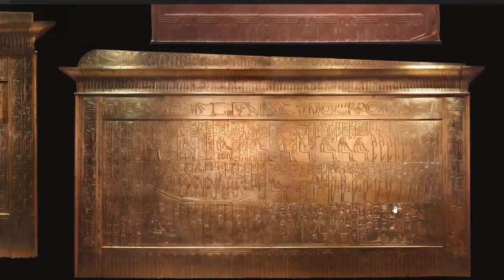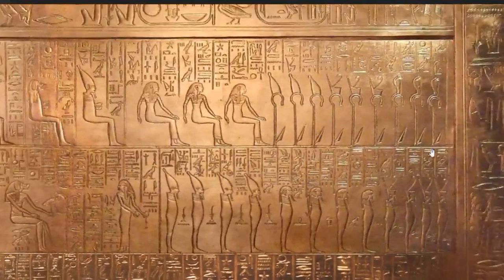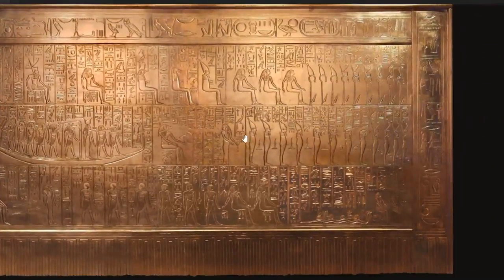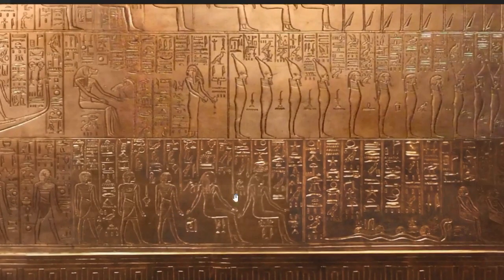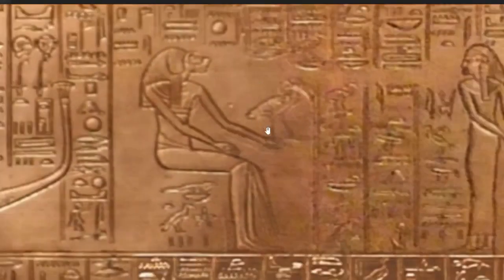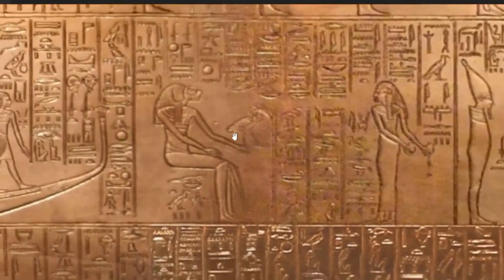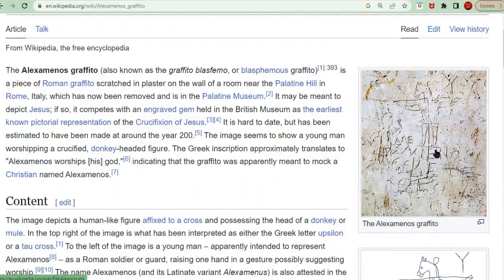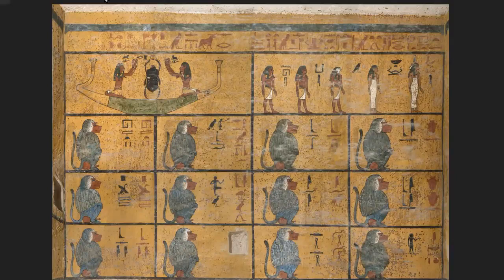The Many Antichrist. Reading Off King Tut' Chest. Teacher of the Scribes. Learn Ancient Egyptian.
English word origins they don't want you to know.
Fact Fixing from the original Hebrew and Greek Text.
The Ancient Writings They Don't Want You to Know About.
Learn Biblical Hebrew the Easy Way
Biblical Poetry that lost it's meaning to ''translation''
 Hidden Secret Knowledge of Ancient Alchemical Poetry. Reading Ancient Language and Ratting Out the Jackals.

8530thsjcvniusr-vjno9ae78ht7